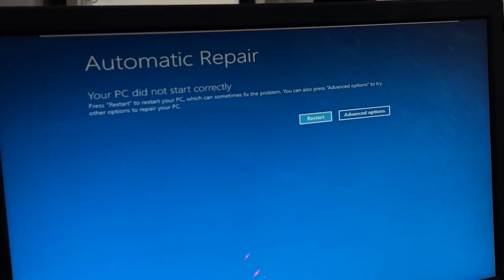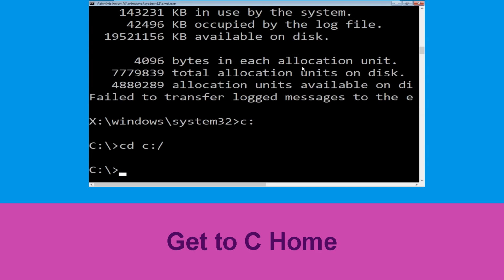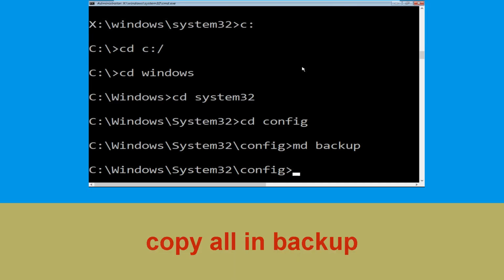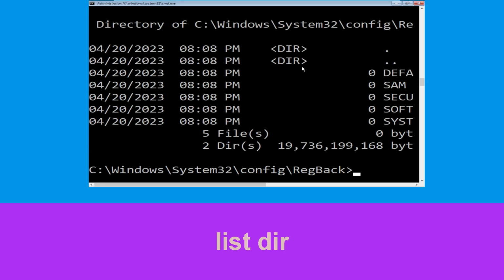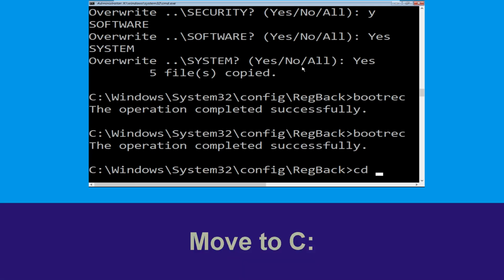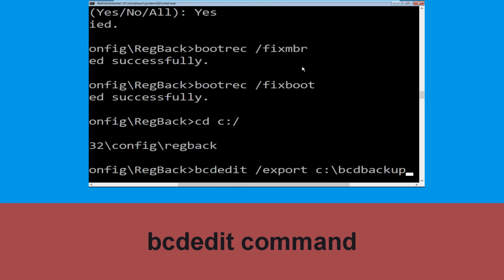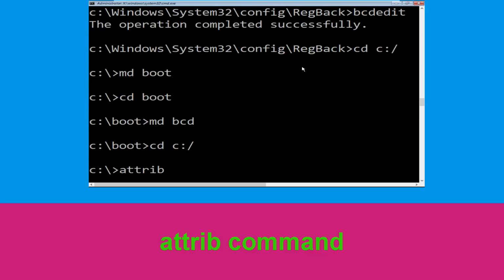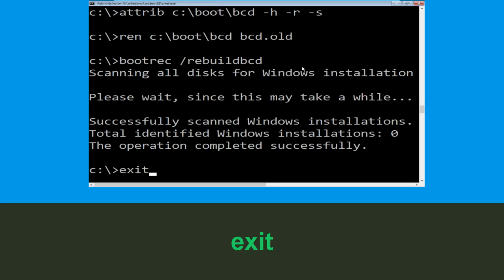TARGET_MDL_TOO_SMALL Windows 11 Fix Blue Screen Error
• IRQL_NOT_LESS_OR_EQUAL Error
• BAD_POOL_CALLER Error